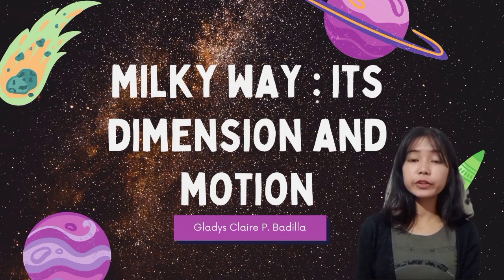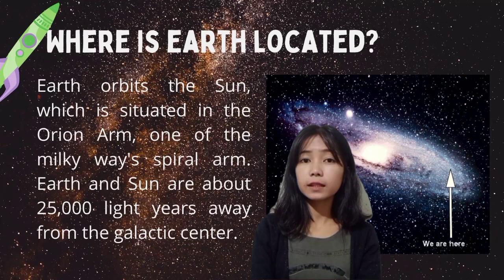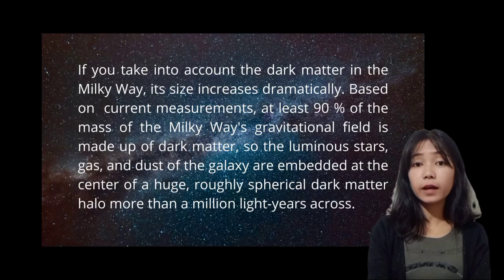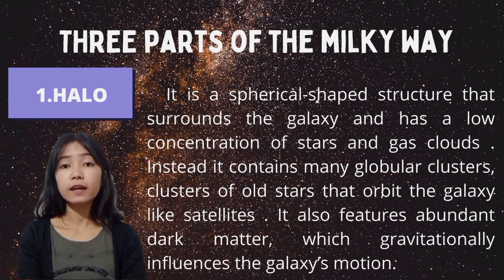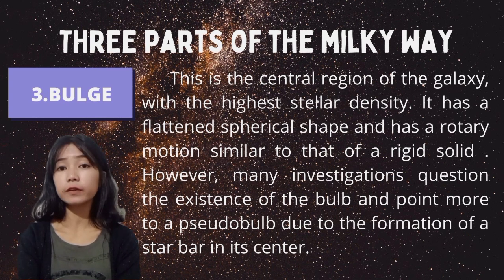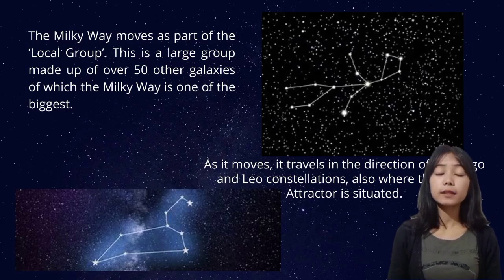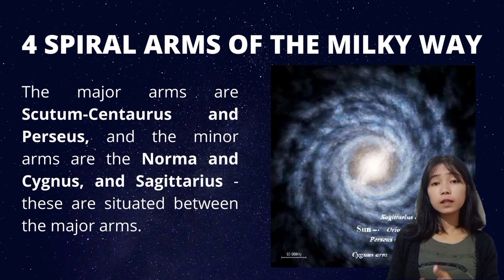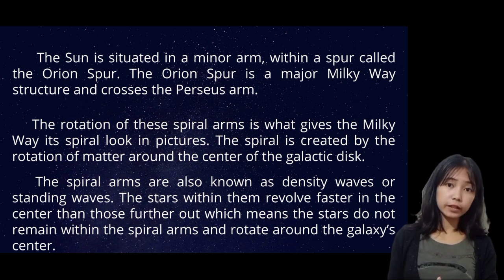MILKY WAY: ITS DIMENSION AND MOTION